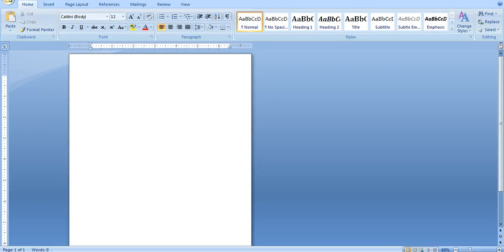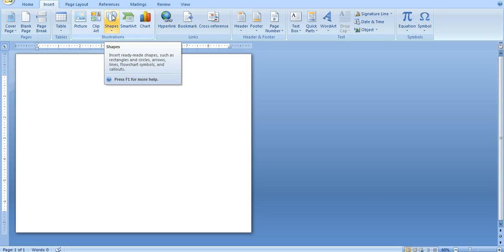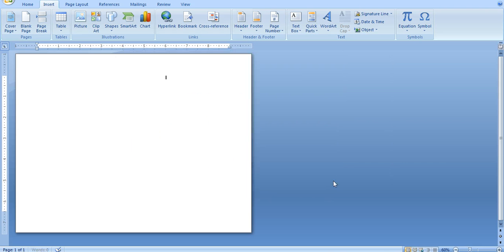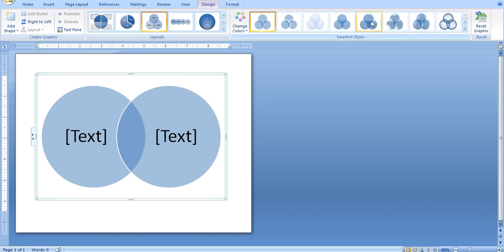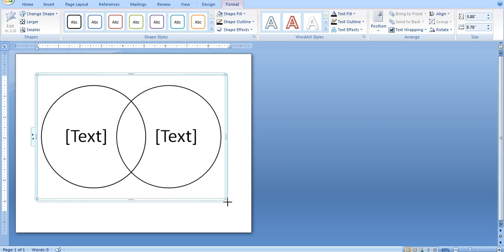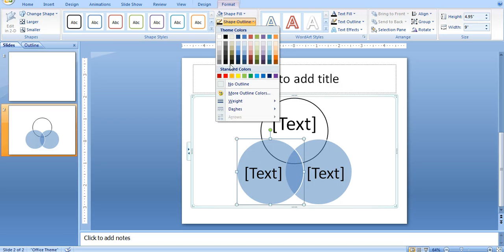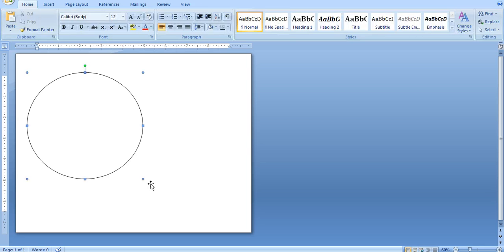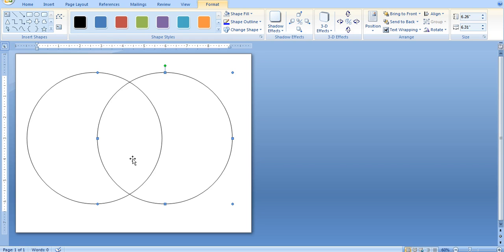How to Create a Venn Diagram in Word and PowerPoint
How to create a Venn Diagram in Word and PowerPoint. In this short tutorial you will discover how to make a blank Venn Diagram template using the computer.